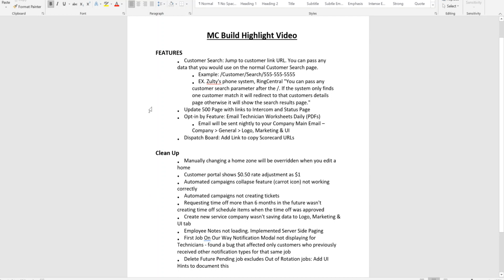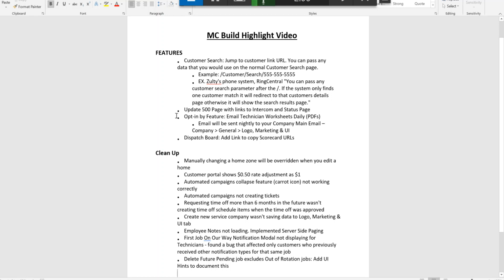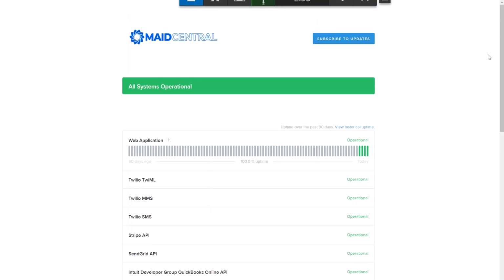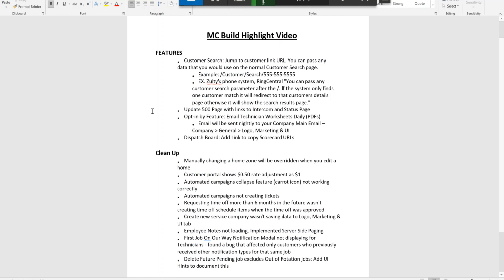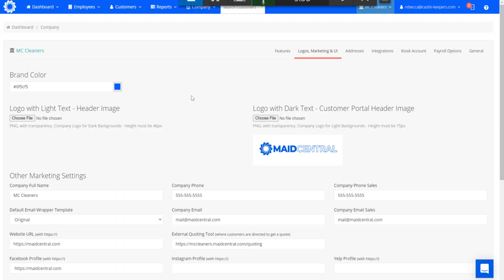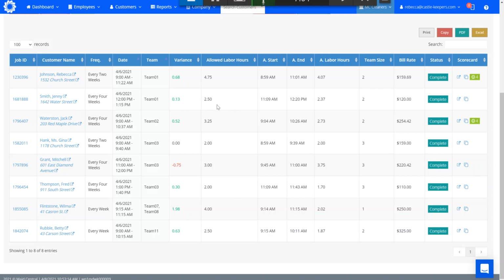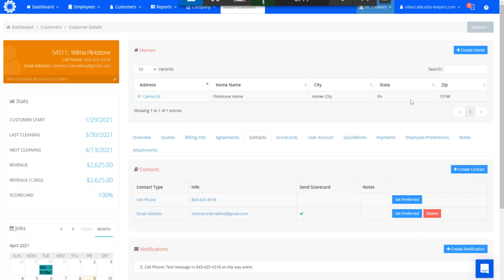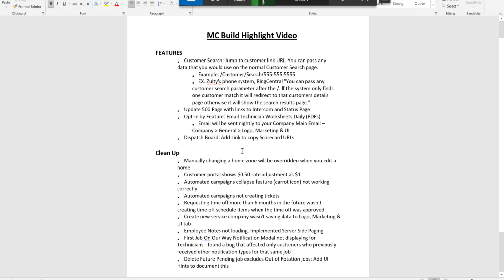MC Build Highlight Video Thursday April 8 2021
Maid Central Build Highlights for Thursday April 8, 2021.  New features and clean up items pushed to production.  Check out how to clip the scorecard URL from the Dispatch Board and text it to customer's for scorecard feedback via text.